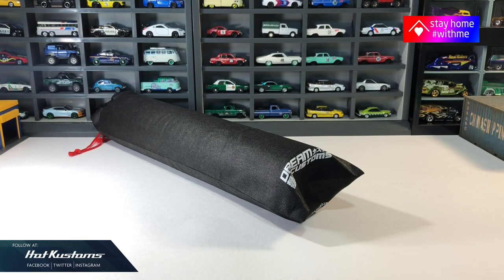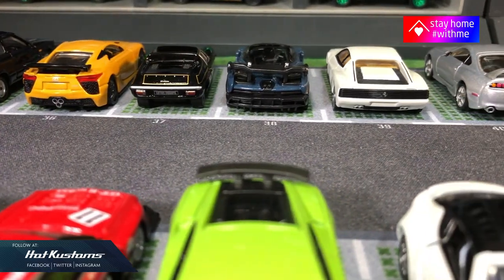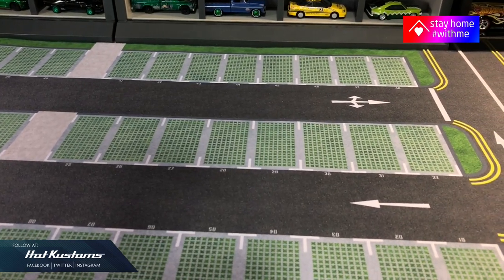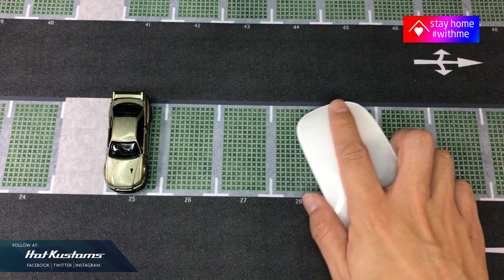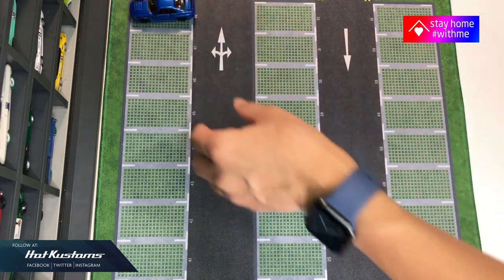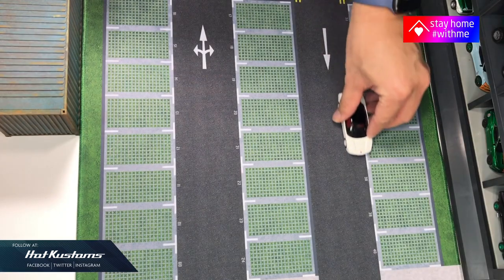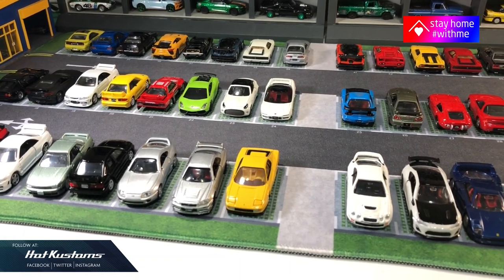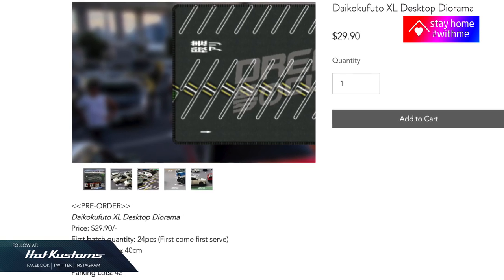Dream Customs Impressive Kallang Famous Car Park XL Desktop Diorama | Full House With 48 Diecast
A quick feature on the Impressive Dream Customs Famous Kallang XL Desktop Diorama which can fit up to 48 Mini Cars for every collector.